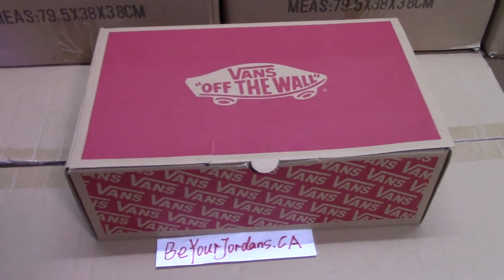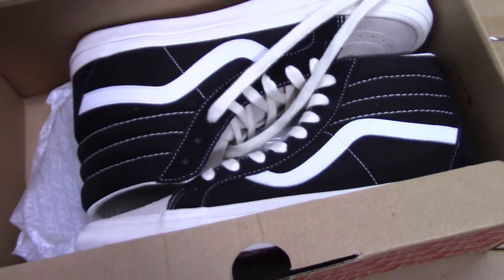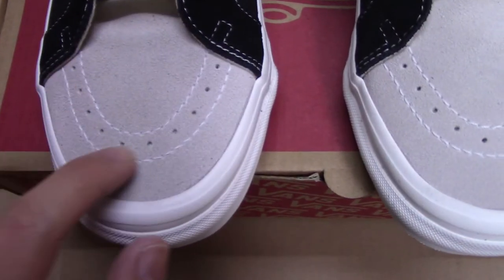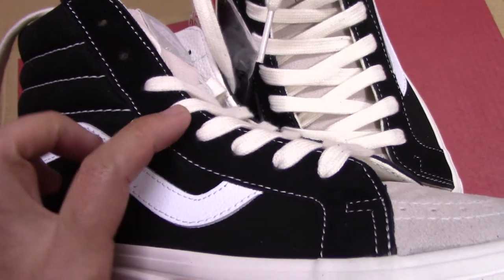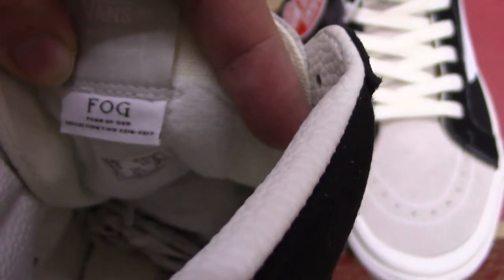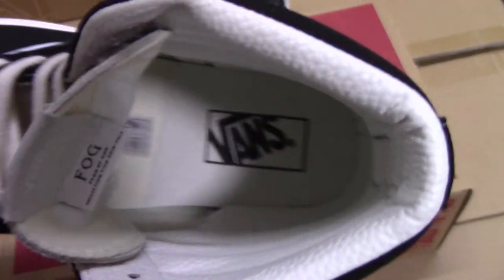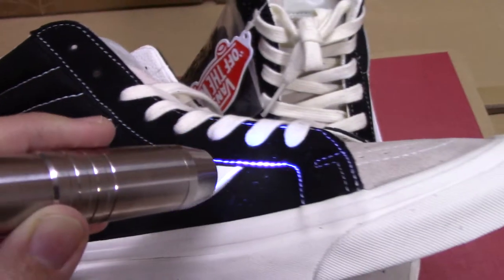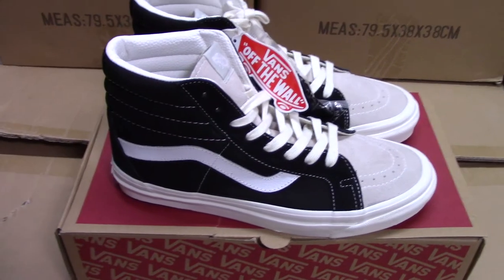God FOG x Pacsun Sk8-Hi Vans with real materials From Beyourjordans.ca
Order more than 4 pairs getting Wholesale Price!
Original materials！
kik:Alice10231215
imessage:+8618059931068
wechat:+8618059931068